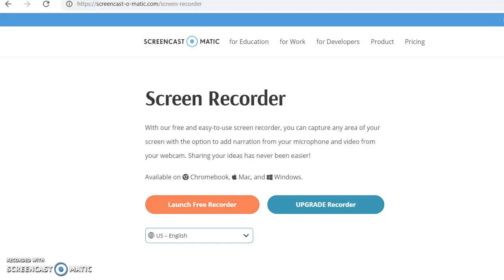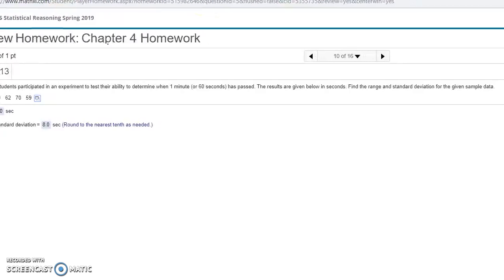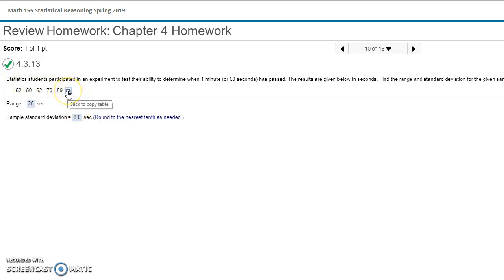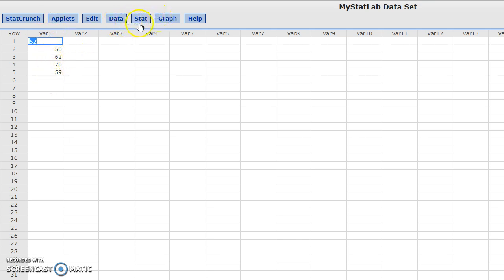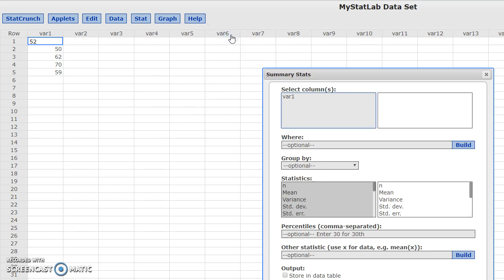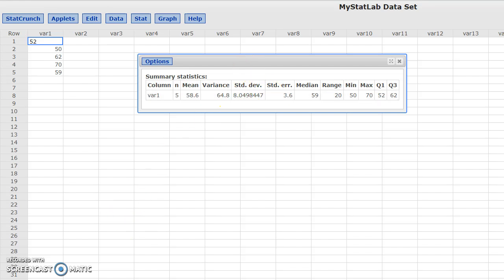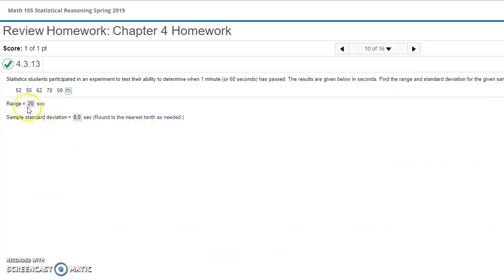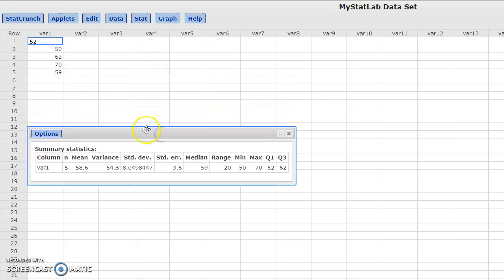Kayla Beilfuss descriptives in statcrunch